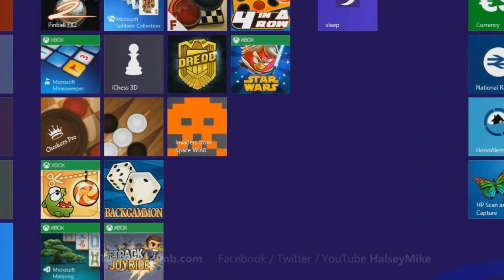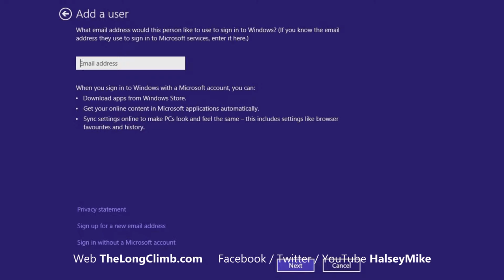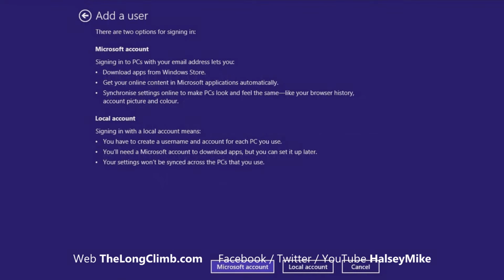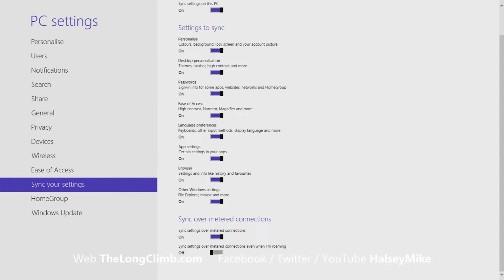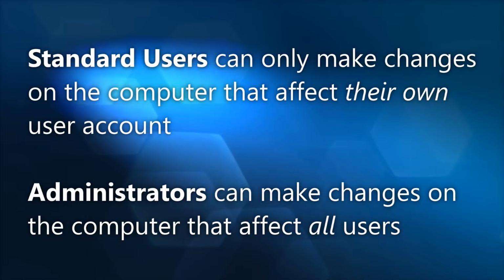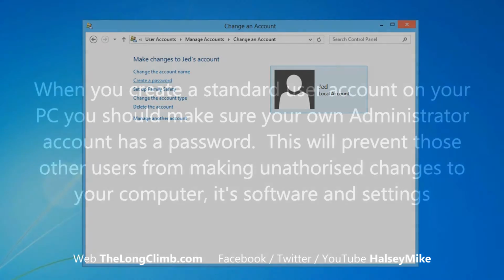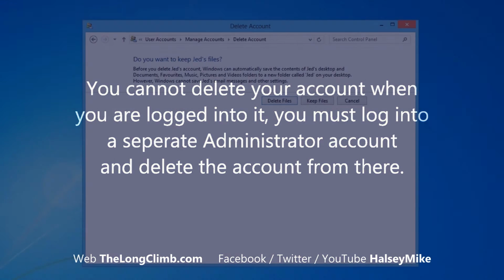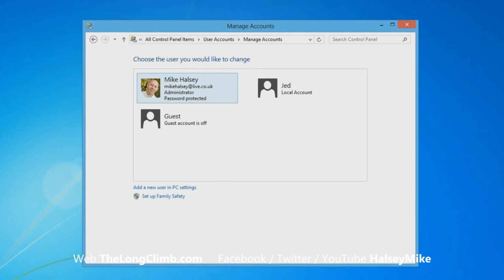Managing User Accounts in Windows 8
In this video, Windows expert and author Mike Halsey shows you how you can quickly set up user accounts in Windows 8, how they can automatically synchronise your Internet favourites and user settings, and how you can then manage and delete those accounts.